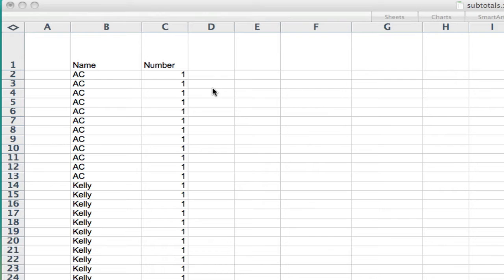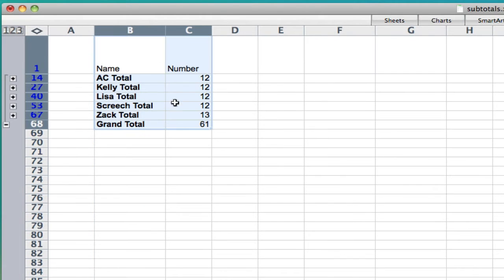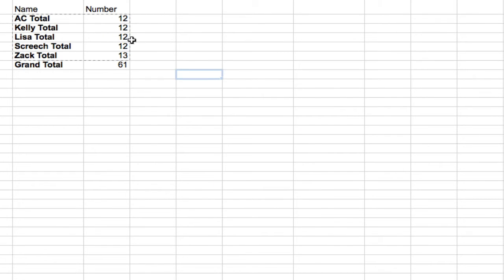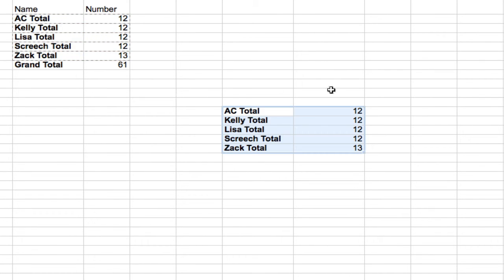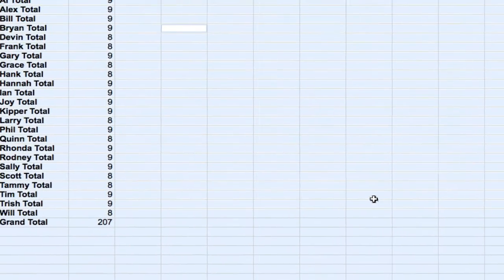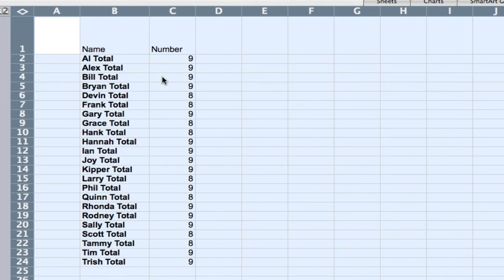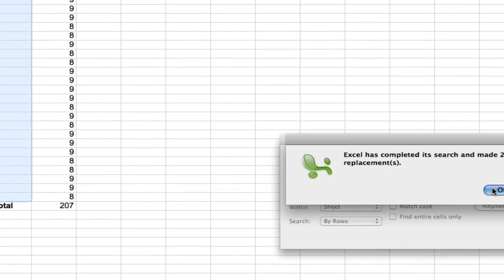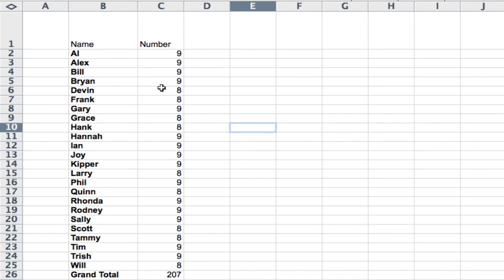Tutorial: How to use and export subtotals in Excel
Using subtotals in Excel is a great feature, but exporting the totals is not at all intuitive. This video tutorial shows a trick for how to export and paste just the totals when using the subtotals function.